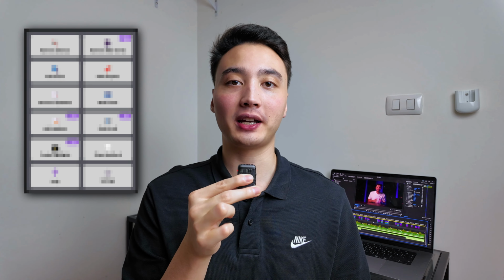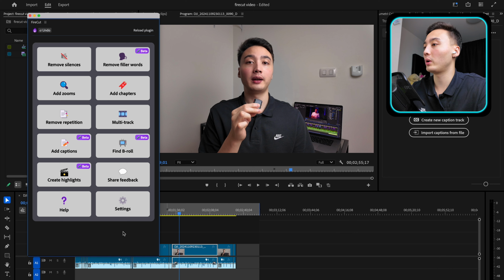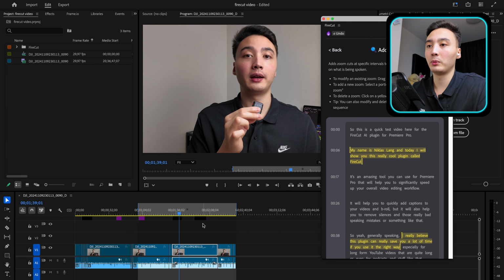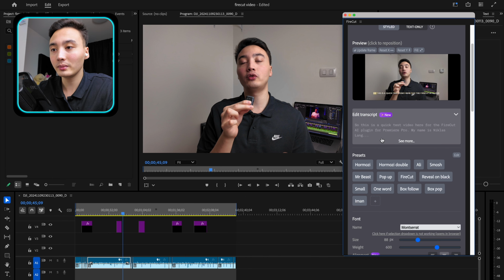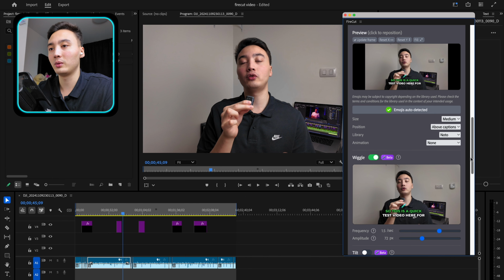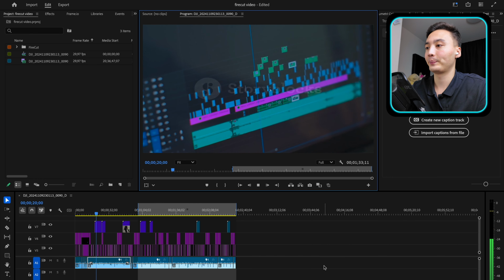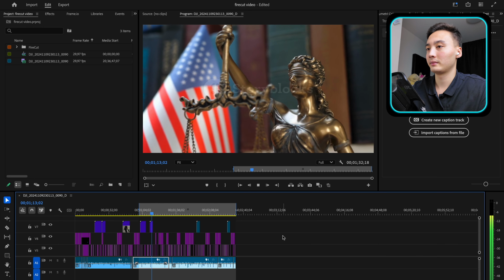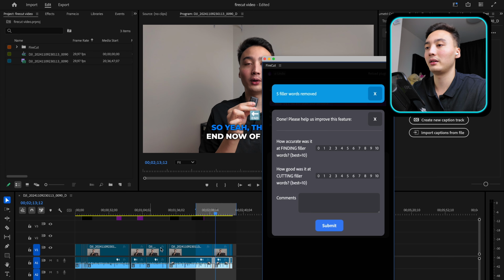This AI Editing Plugin Will Save You HOURS in Premiere Pro